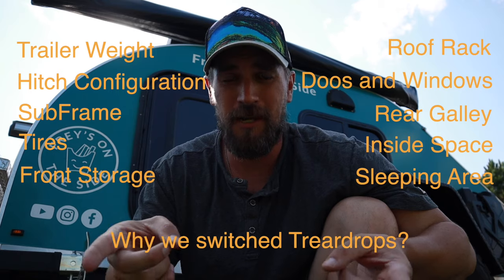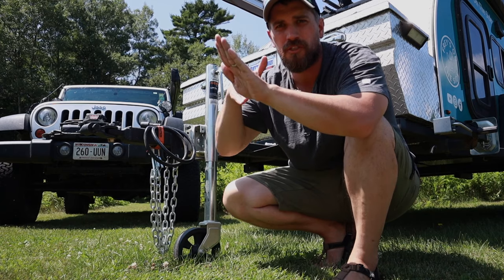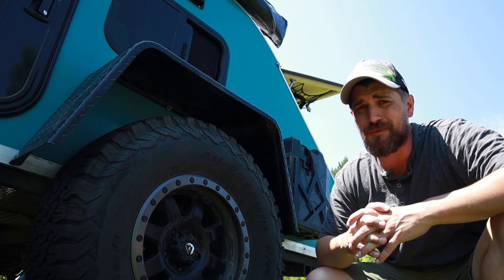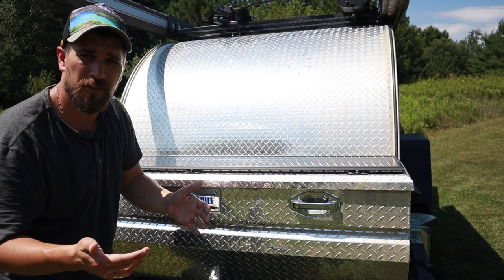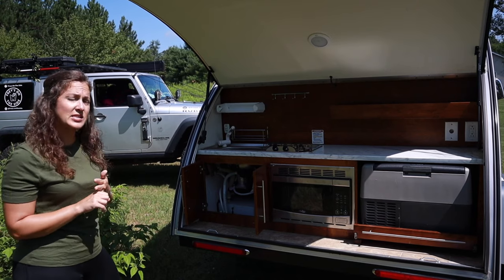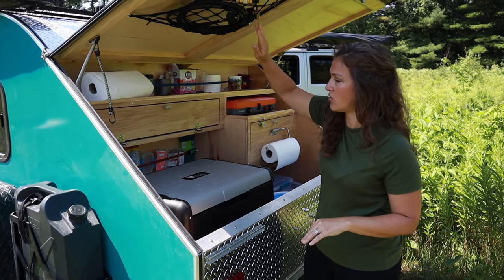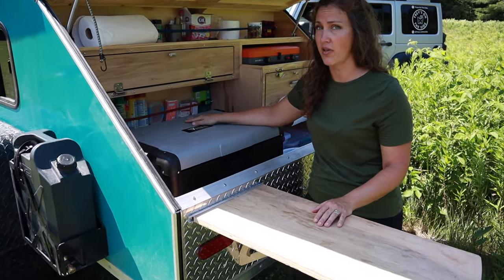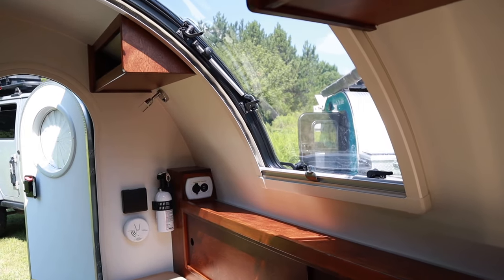NuCamp T@G v.s. TC Teardrop. Why we picked the TC Teardrop.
CLARIFICATION: "Trailer Weight" Dry weight on NuCamp T@G is estimated at about 1,200 lbs. dry weight and The TC Teardrop ORE 5x10 is about 1,600 lbs weight. With all the accessories, loaded up and water our trailer is about 2,400 lbs.

We love teardrop trailers! On this video we compare a 2018 NuCamp T@G to a 2021 TC Teardrop ORE. We give a detailed comparison and discuss why we personally chose to make the move.

Chapters
00:00 Start
00:57 Trailer Weight
01:58 Hitch Configuration
02:53 Teardrop Subframe
04:00 Teardrop Tires
04:36 Front Storage
05:44 Roof Rack
06:15 Doors and Windows
07:43 Rear Kitchen
13:41 Inside Space
15:37 Inside Sleeping Area
16:15 Why TC Teardrop